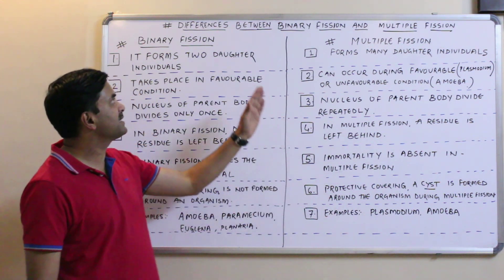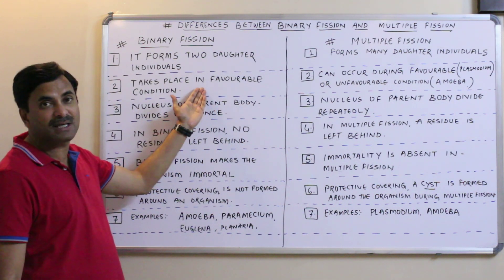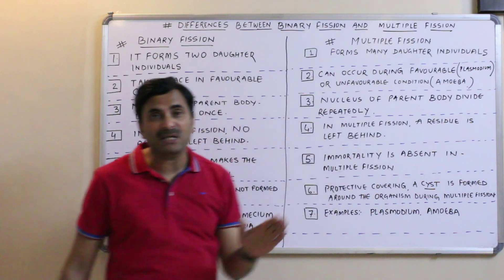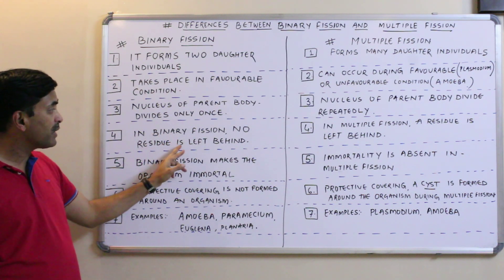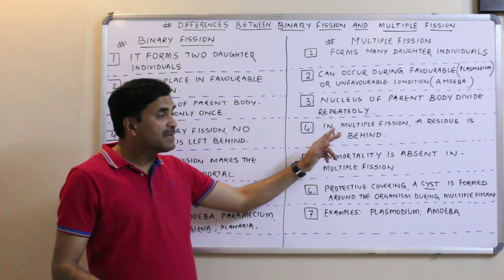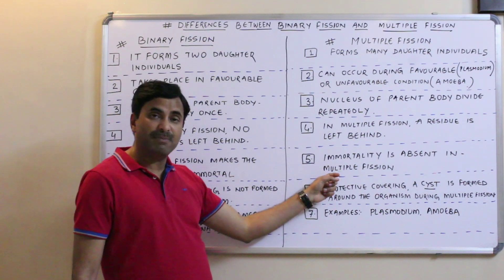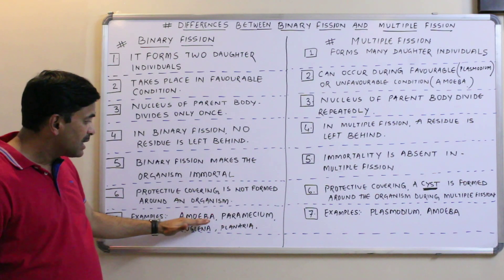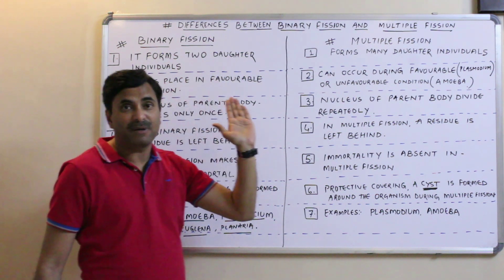Differences between Binary & Multiple Fission (Reproduction in Organisms) | English Medium